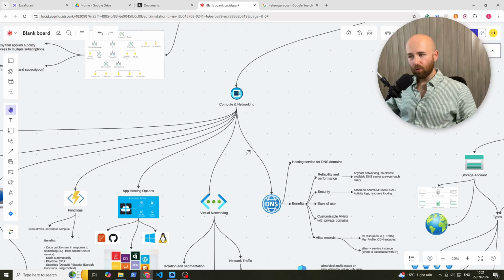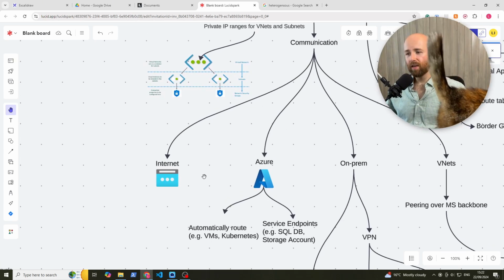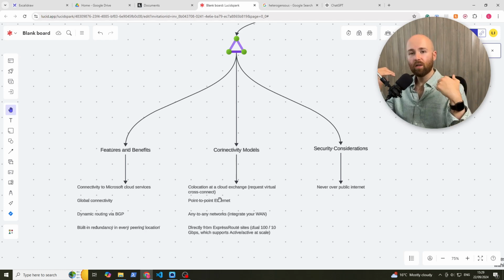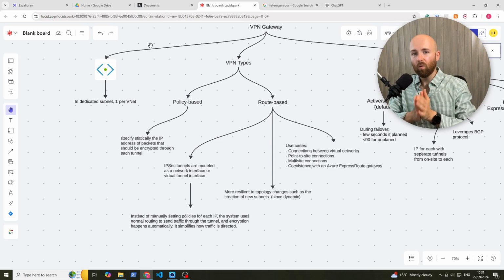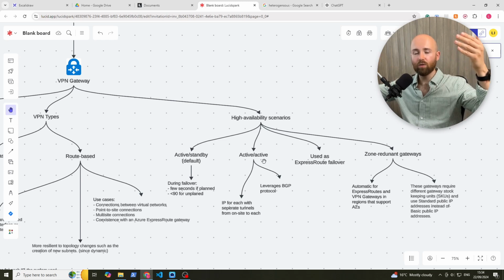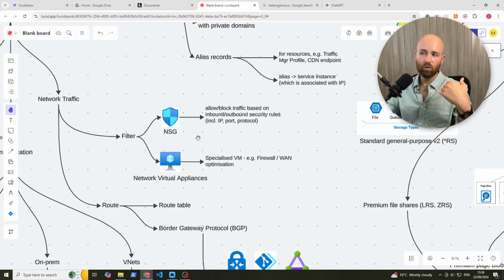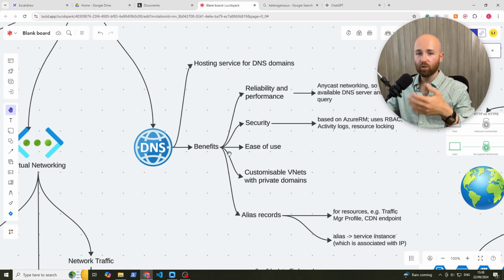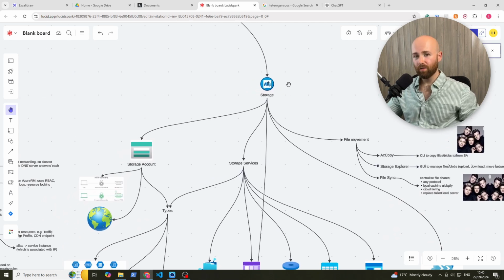Networking on Azure - Azure Fundamentals (AZ-900) Study Cram Ep 6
🎉 50K SUB SPECIAL — Join Build With Luke for just $50/yr (ends Thursday)

Boost Your Cloud Skills and Career in Just 2 Minutes a Week—Totally Free!